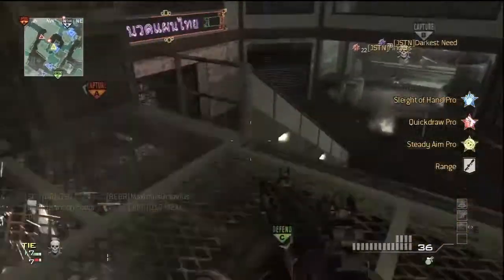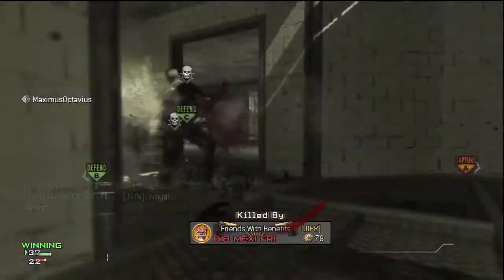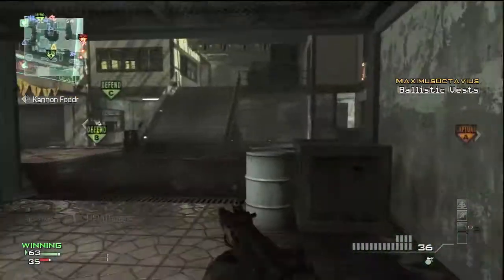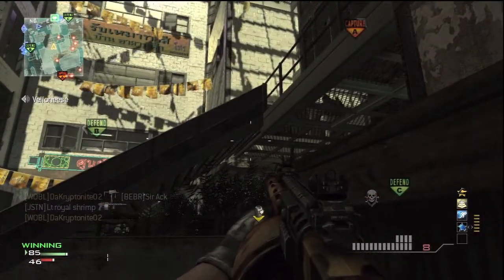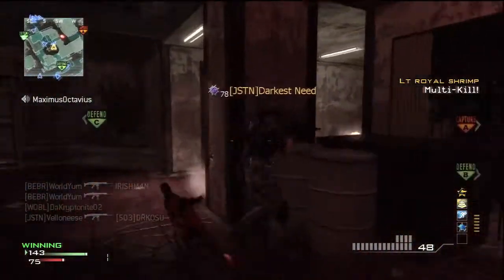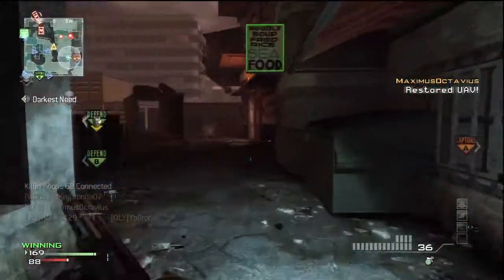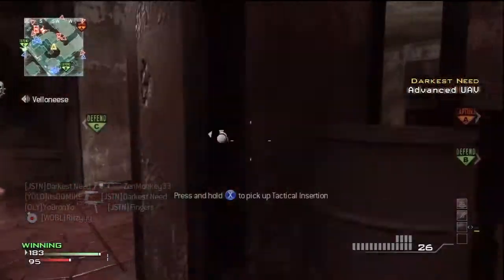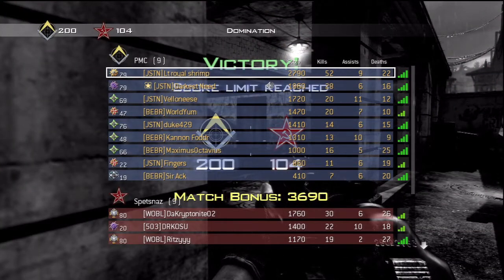The importance of the Tactical insertion!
just me playing and talking about team work, camping, and tactical insertions. playing on the map bootleg using the striker. Featuring Lt Royal Shrimp!. enjoy!